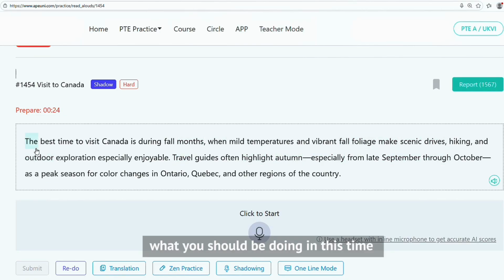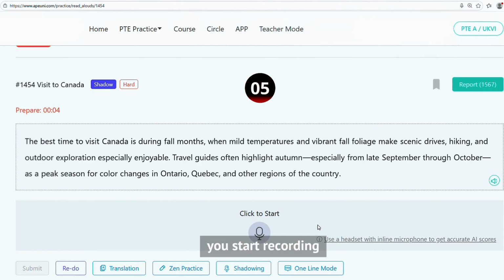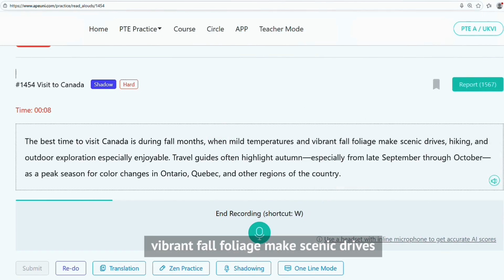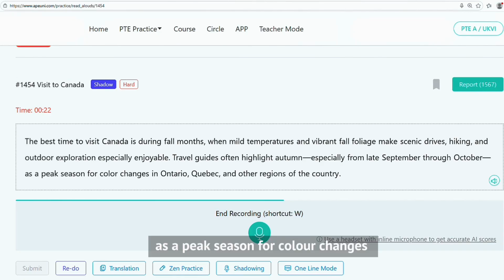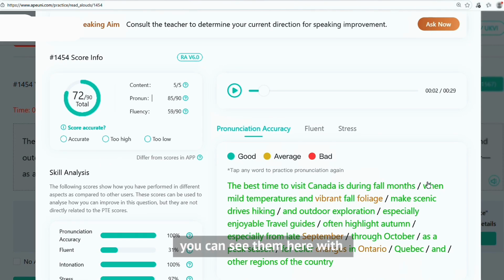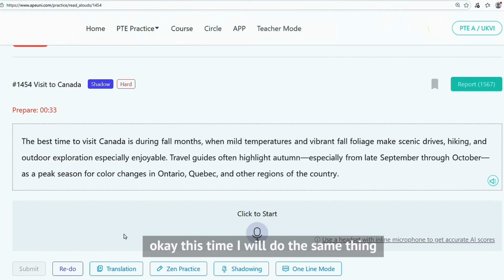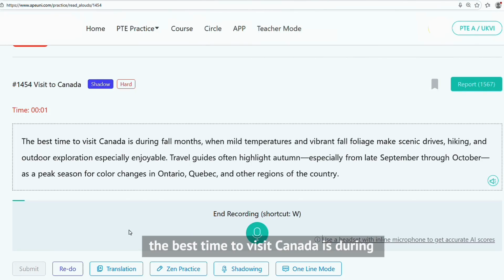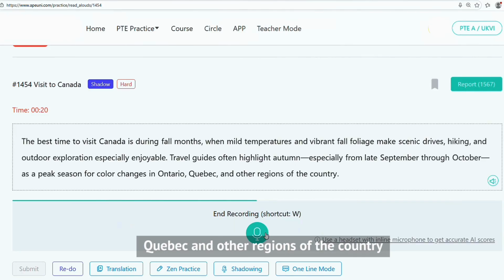PTE Read Aloud: 5 Mistakes Destroying Your Speaking Score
PTE Read Aloud strategy explained: avoid the mistakes that reduce your PTE Speaking score and learn how to balance fluency, pronunciation and speed.
Watch a real Read Aloud example and see how fewer pauses can improve your AI score.

In this lesson, you'll learn:
✅ How PTE Read Aloud is scored
✅ The biggest fluency and pronunciation mistakes
✅ How to use the 35-second preparation time
✅ Why pausing at punctuation can lower your score
✅ How fast you should speak
✅ How to find your personal speed limit
✅ A bad example and an improved example

CHAPTERS
0:00 PTE Read Aloud introduction
0:38 How Read Aloud works
0:53 How PTE scores Read Aloud
1:18 Finding your best pace
1:55 Why AI practice matters
2:31 Read Aloud strategy
2:42 Use preparation time properly
3:09 Don't pause at punctuation
3:42 Avoid filler words
4:00 Find your speed limit
4:34 Finish within the time
4:56 Bad Read Aloud example
5:49 Why the fluency score was low
6:18 Improved Read Aloud example
6:55 Final advice and free level check

Whether you're aiming for PTE 50, 65, 79 or 90, improving Read Aloud can support your Speaking score and build better fluency habits.

🎓 Need help with your PTE preparation?
Book a FREE PTE Level Check and we'll show you exactly what you need to improve.